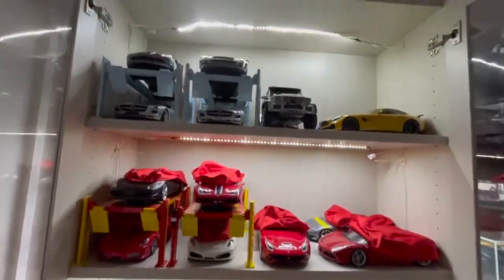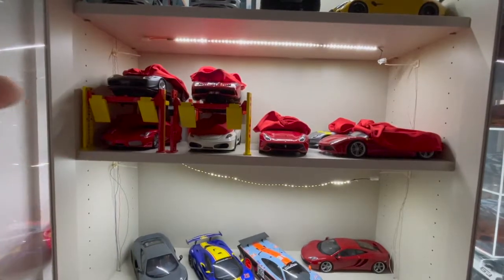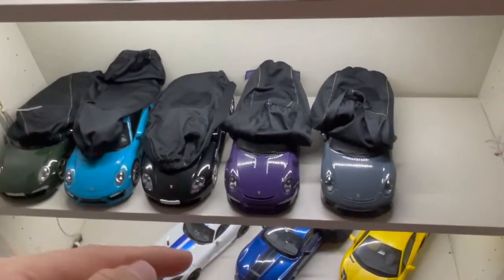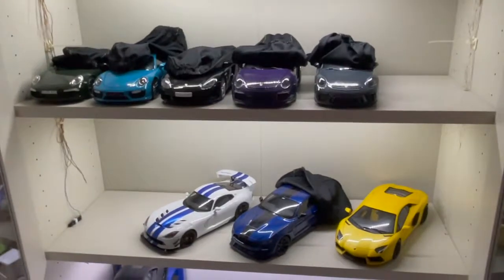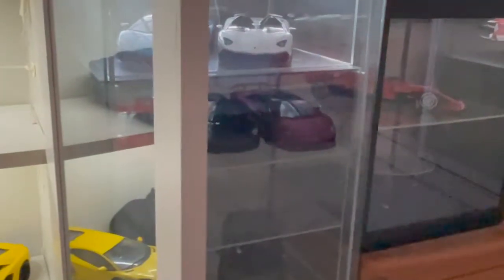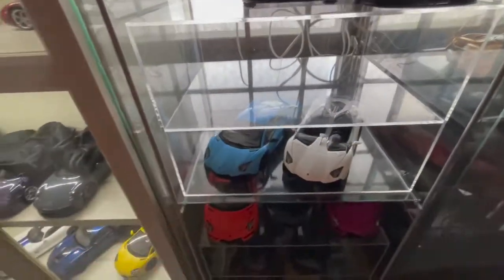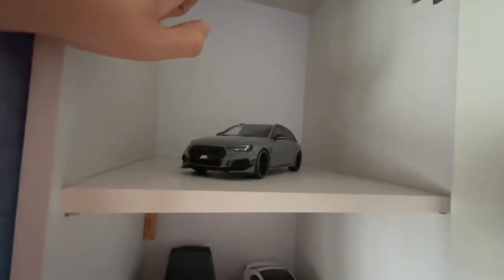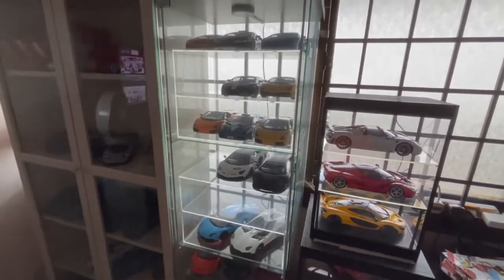What models i will be getting in 2021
Its the new year and that mean new car new model coming to my collection and maybe some surprises as well , and if u are wondering what am i getting watch this video to find out what i am getting.

If you enjoy the video don’t forget to click on the subscribe button to see more video like this plus click on the bell icon below so that you know went my video is live.

DB